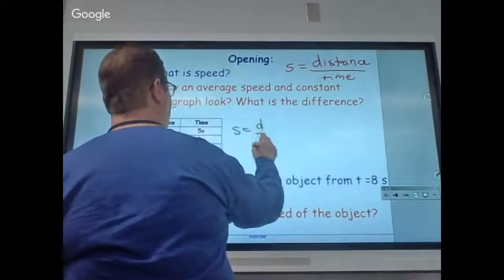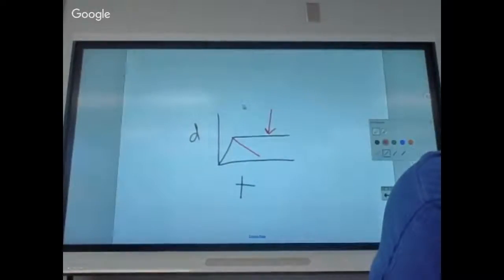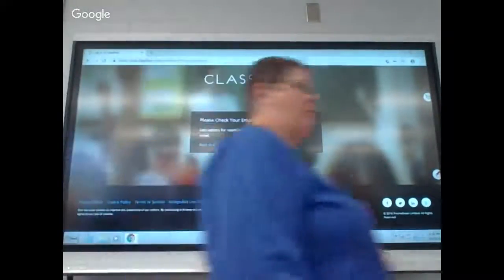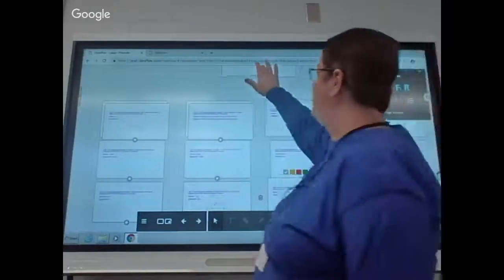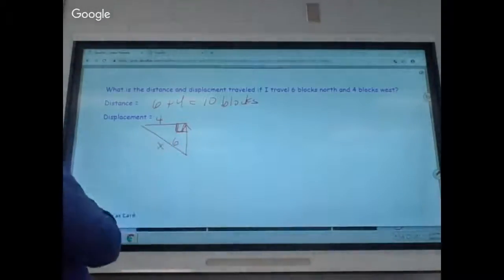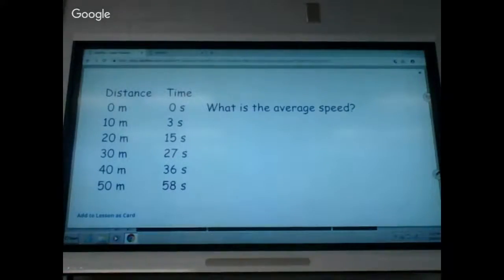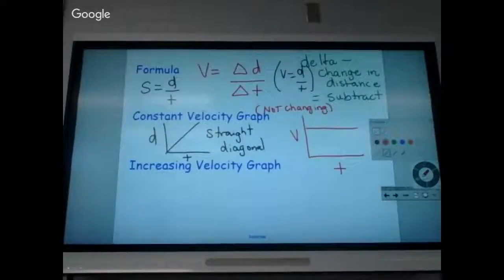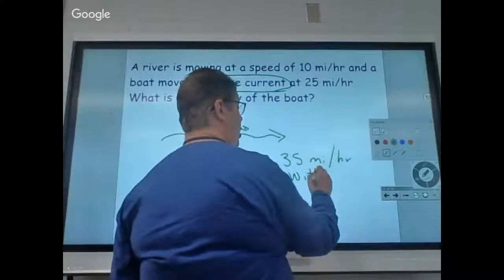February 4 2019 Phy Science Speed/Velocity